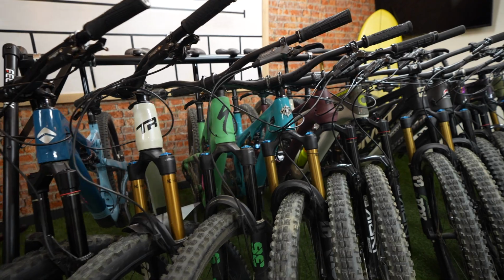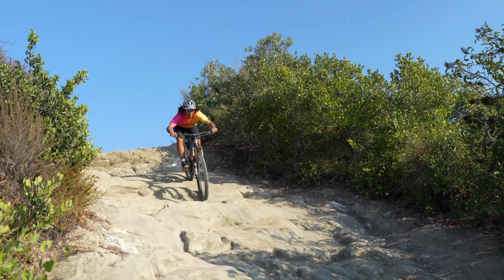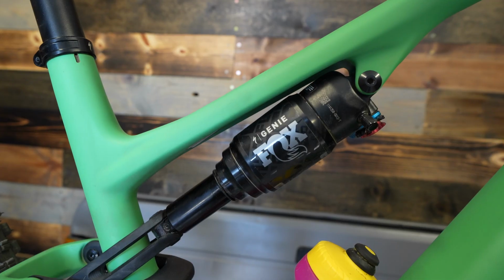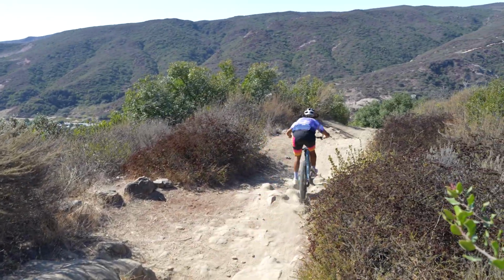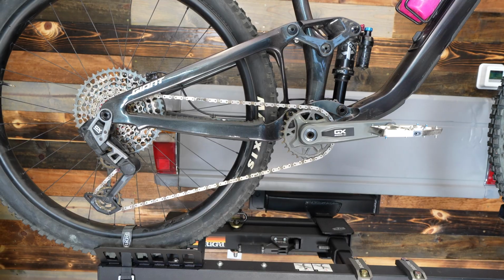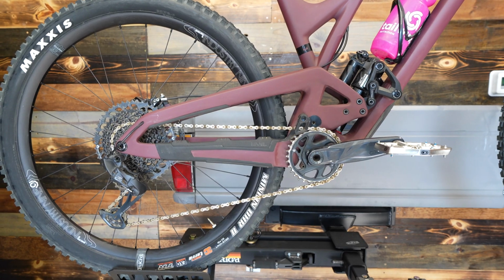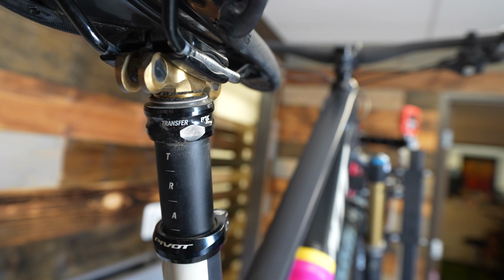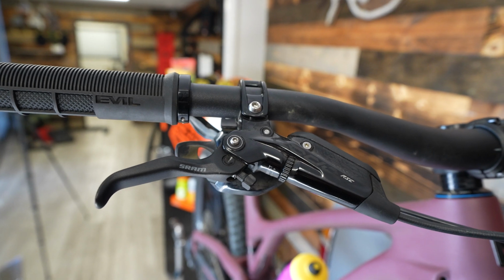The Best MTB Components in 2025? (Trail Bike Buyers Guide Extra)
We just finished our trail bike buyers guide and here are the best and worst mtb components from our test!